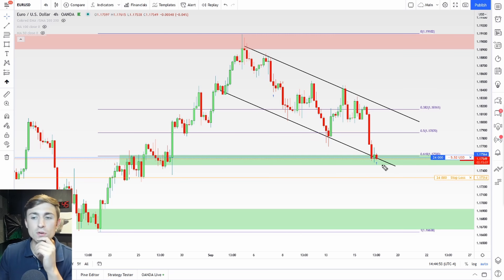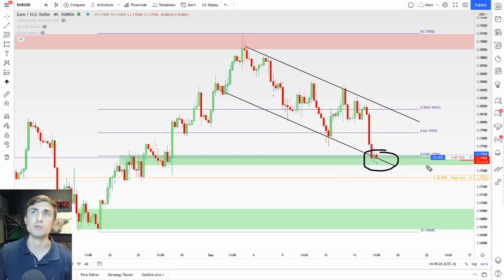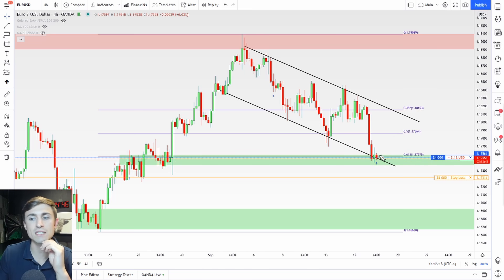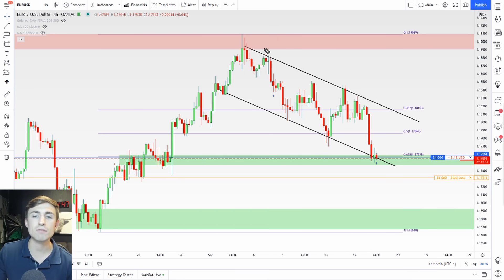Live Forex Trading: -$57.60 on EUR/USD | Is the Market Teasing Me?